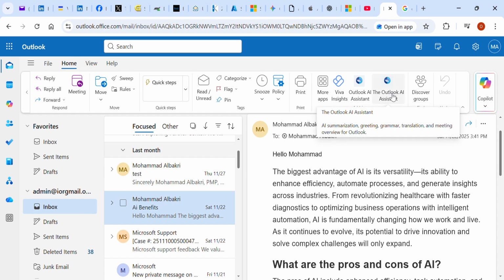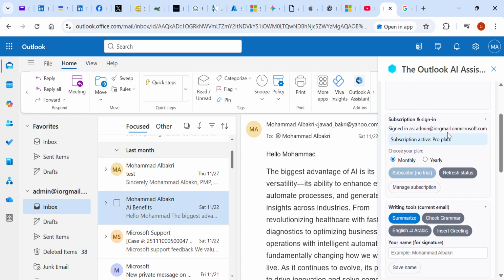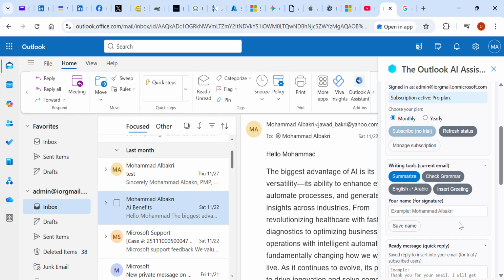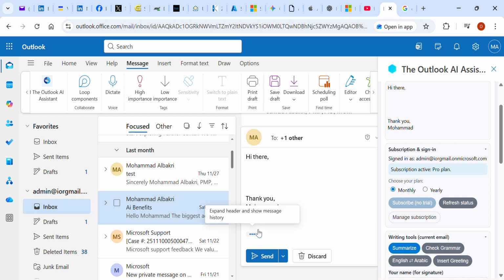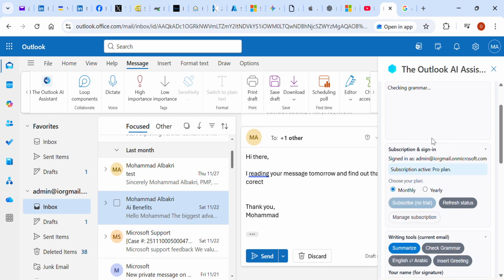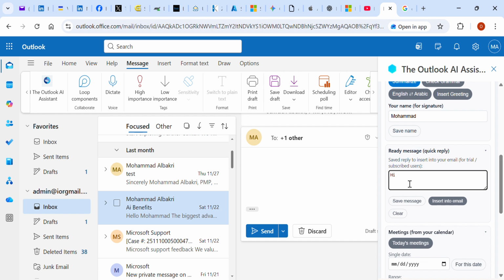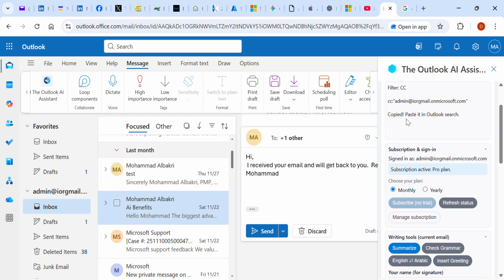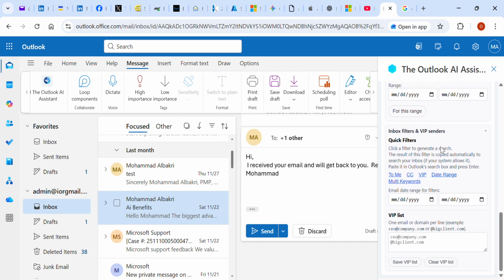Optimize your Email Experience With Outlook Ai Assistant, dont worry about a lot of emails.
Power your email experience with
AI summarization

Grammar correction

Translation

Context-aware greeting insertion

Meeting overview from Microsoft Graph

Licensing & subscription flow with Stripe (Live)

14-day trial system

Server-side AI request processing

Secure domain & manifest structure for AppSource (verified)